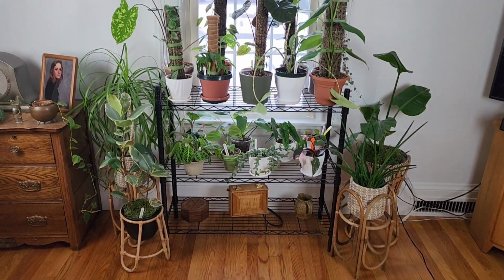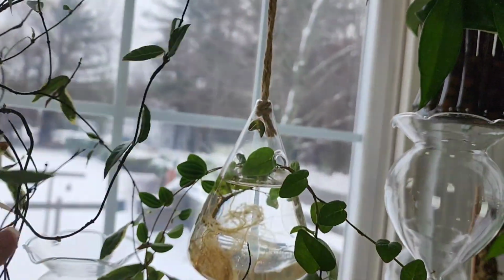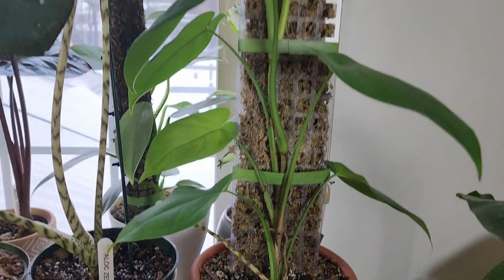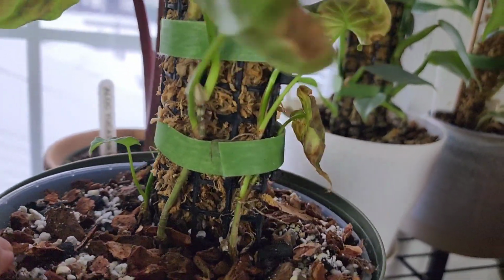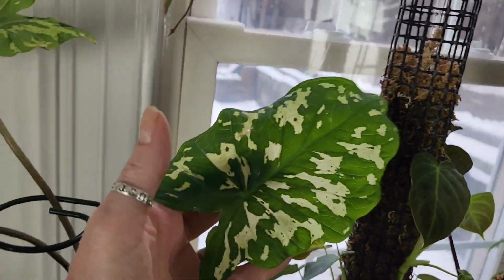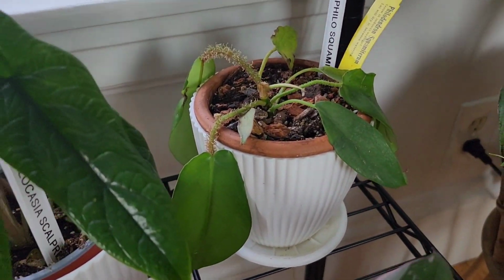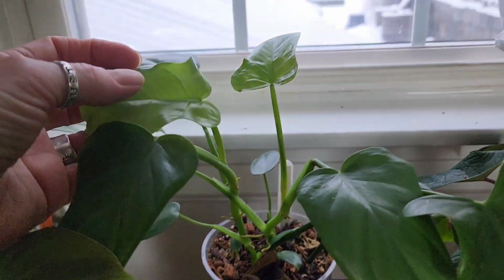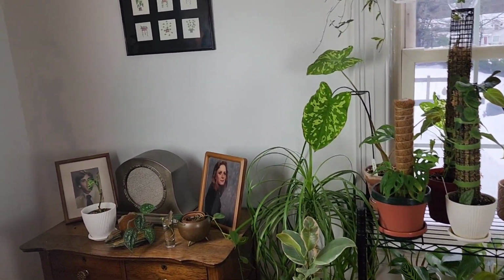Plants on Moss Poles Tour & How My More Rare Plants Updates! How do you Trellis Yours?!?!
It's the season of Advent everybody!!  Merry Christmas!  In this video, as promised I am sharing the new growth and goings on of most of my moss pole plants as well as my more rare plants.  I have quite a few going now, and I'm really excited with the growth and how they are looking.  I have a few different moss poles that I am experimenting with, so this is how they're all doing as of today.  :-)

🥰 Plants, plants and more plants! There are never too many in my home! I love growing any and all house plants, from Philos to Hoyas and Aroids, really unusual plants and even plants that eat bugs! You name it and it will probably strike my fancy. My favorites are trailing plants and plants with really cool and beautiful leaves. There's nothing like getting a small clipping and growing it to a beautiful addition to my collection in a year or two. I've been at it for about 40 years and I'm never going to stop! I enjoy sharing my love of growling plants with anyone that will listen. HAHA!!! :-)